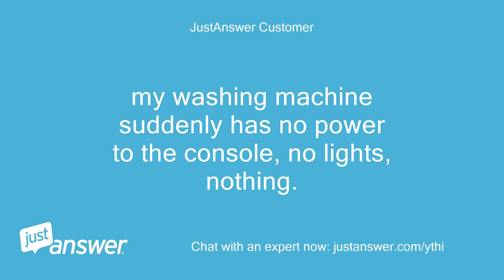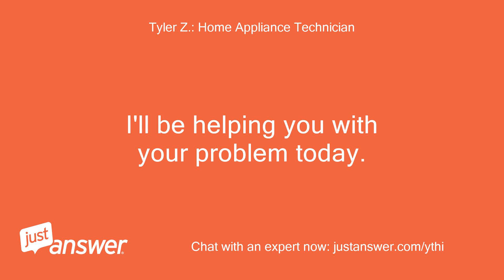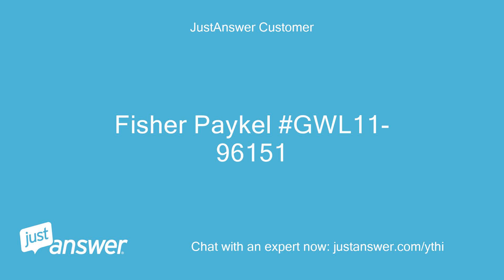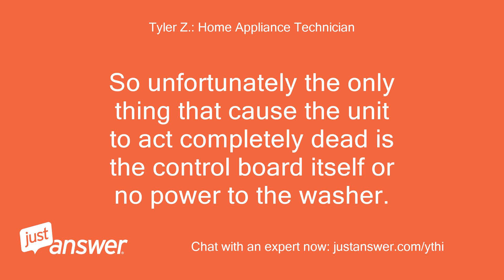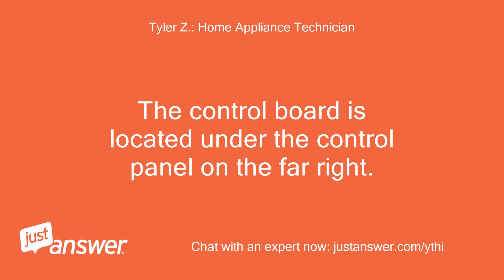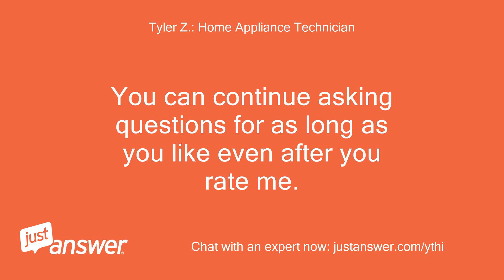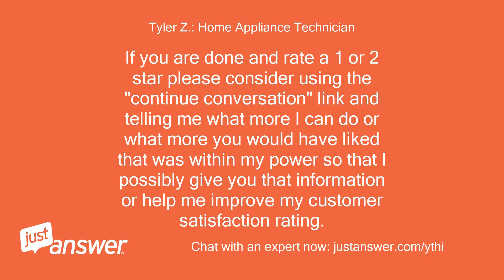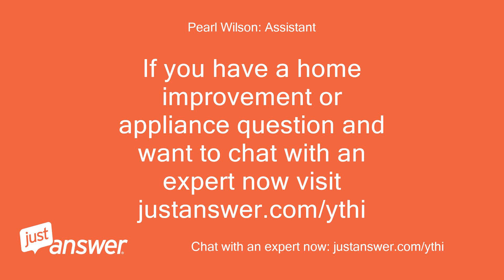my washing machine suddenly has no power to the console, no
JustAnswer Customer: my washing machine suddenly has no power to the console, no lights, nothing.
JustAnswer Customer: power source is good.
Tyler Z.: Home Appliance Technician: Do you have a model number so that I can better assist you and see what might cause this issue?
Tyler Z.: Home Appliance Technician: It should be located on a sticker on the back of the control panel on the far left.
JustAnswer Customer: Fisher Paykel GWL11-96151
Tyler Z.: Home Appliance Technician: OK perfect, thank you.
Tyler Z.: Home Appliance Technician: So unfortunately the only thing that cause the unit to act completely dead is the control board itself or no power to the washer.
Tyler Z.: Home Appliance Technician: There was no fuse installed with this control board to begin with, but the new board has an "add-on in-line fuse" so that the board doesn't short out in the future should something happen again in the future.
Tyler Z.: Home Appliance Technician: The control board is located under the control panel on the far right.
Tyler Z.: Home Appliance Technician: Below is a link to the part you'll need to order and rpelace to fix the issue.
Tyler Z.: Home Appliance Technician: If there is anything else I can help you with today just let me know.
Tyler Z.: Home Appliance Technician: You can continue asking questions for as long as you like even after you rate me.
Tyler Z.: Home Appliance Technician: Click the continue conversation link if you would like to continue this conversation.
Tyler Z.: Home Appliance Technician: If you are done and rate a 1 or 2 star please consider using the "continue conversation" link and telling me what more I can do or what more you would have liked that was within my power so that I possibly give you that information or help me improve my customer satisfaction rating.